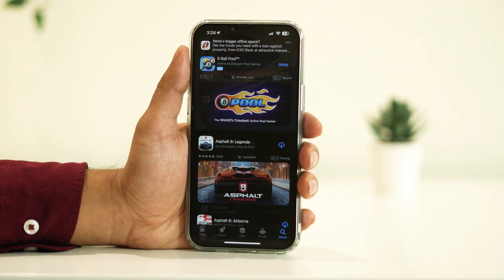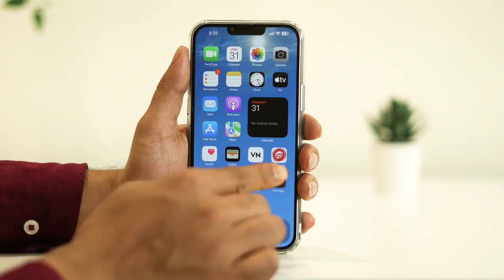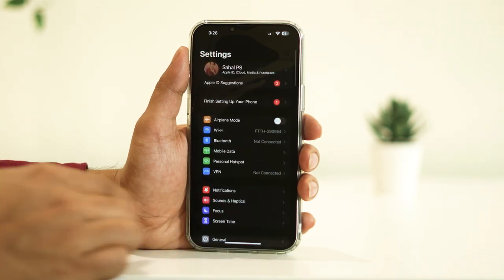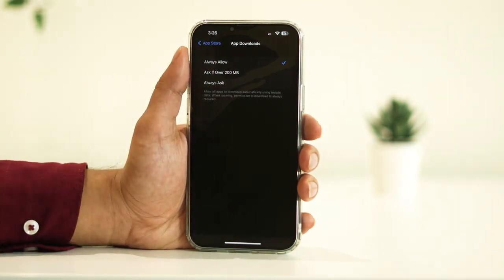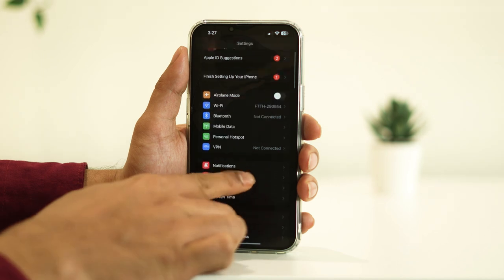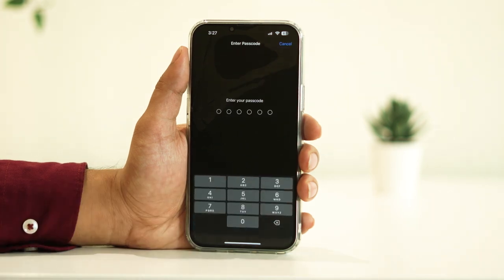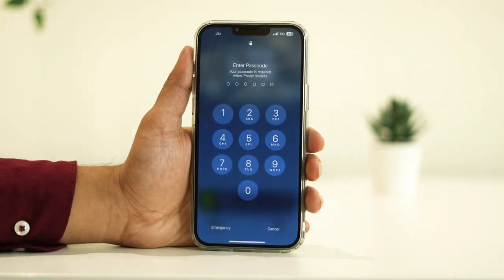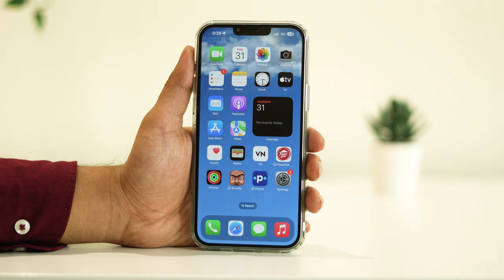How to Fix Apps Not Downloading on iPhone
Today, we're going to tackle a common issue that many of you might have faced - Apps not downloading from the App Store on your iPhone. Don't worry, we've got your back. In this video, we'll show you, How to Fix iPhone Apps Not Downloading from App Store.

apps not downloading from app store
iphone apps not downloading after ios 17 update
apps are not downloading in app store
iphone apps are waiting